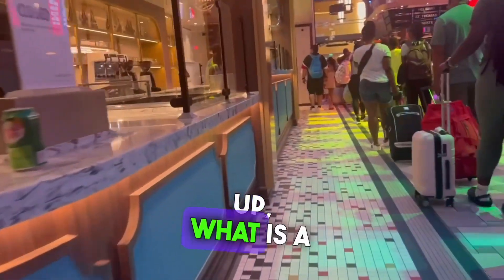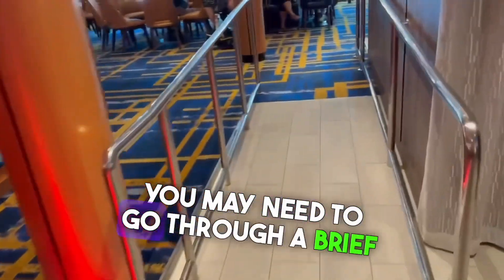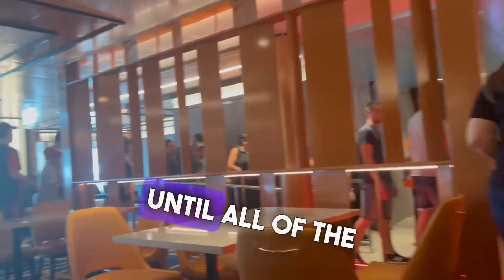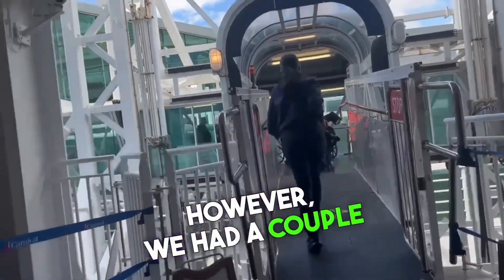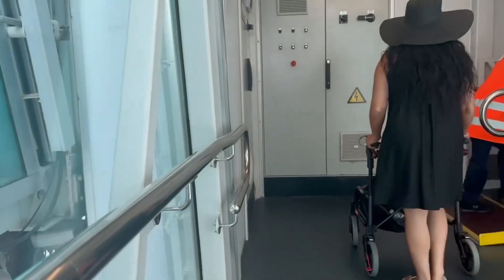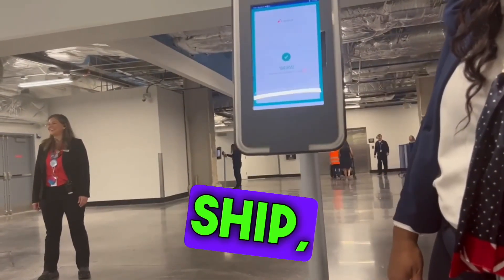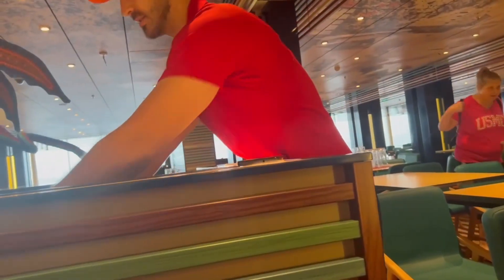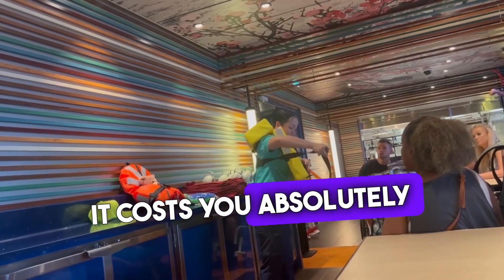Unbelievable Double Bliss Experience! Back~to~Back on the Carnival Celebration! How does it Work?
A short video explaining Back ~ To ~ Back on the Carnival Celebration! What is it?

MORE . . .

TEMU
Many of the same items as Amazon, but a lot cheaper!
You usually receive your items in 5 days!

*BEST DEAL*
2 Long Telescopic/Extendable Door Stoppers:

1 Long Telescopic/Extendable Door Stopper:

2 Pack Hard Rubber Door Stoppers for Bottom of Door:

Mobility Scooter Tray~Steel 14” x 10” Shelf~Black (Check your Tiller Width before Purchase)

Solax Brand Transformer Automatic Foldable Travel Scooter BLACK with Lightweight Lithium Battery, Airline Approved:

Telescopic/Adjustable Folding Stool with Table Board, Lightweight, Shower Chair(?)

*BEST DEAL*
2 Cruise Cabin Motion Sensor Night Lights Battery Operated:

1 Cruise Cabin Motion Sensor Night Light Battery Operated:

Pack of 10 Magnetic Hooks, 28 lbs+ Heavy Duty:

12 Pack Magnetic Clips Heavy Duty, Great for Whiteboard:

This is a Great Product!
20 Pieces Clothespins with Hooks, Heavy Duty Colorful Outdoor Clothes Pins for Hanging and Clipping Laundry and Clothes, Multicolor Anti-Rust Spring Hanger Clips

8 Pieces Fun Style Jumbo Clips Beach Towel / Cruise Chair:

*BEST DEAL*
16 Pieces Basic Jumbo Clips Beach Towel / Cruise Chair:

8 Pieces Basic Jumbo Clips Beach Towel / Cruise Chair:

Towel Bands (4 Pack) - The Better Towel Chair Clips Option for Beach, Pool & Cruise Chairs:

8 Pieces Clear Cruise Luggage Tag Holders w/Steel Loops (7.3”x3.5''):

Magnetic Dry Erase Month Calendar w/Markers (15” x 12”):

Magnetic Dry Erase White Board Sheet w/5 Markers &1 Eraser (17” x 11”):

Portable Foldaway Fan~ Floor to Desk Size~3 Modes~Rechargeable w/10 Hour Battery Life~Quiet~Cordless:

Ceiling Fan w/ Remote Control 4 Speed, 6 blade Silent DC USB Powered~White (You will need heavy duty Hook Magnets to hang):

Mini Portable Ceiling Fan~110V Wall Plug Electric (You will need heavy duty Hook Magnets to hang):

Power Strip w/USB Outlets~No Surge Protector:

*BEST DEAL*
2 Desktop Power Strips w/;3 Outlet 4 USB Ports 4.5A, Flat Plug~5 ft Long Braided Extension Cord:

Desktop Power Strip w/;3 Outlet 4 USB Ports 4.5A, Flat Plug~5 ft Long Braided Extension Cord:

Power Strip, USB C Ultra Flat Extension Cord - 3 Outlets with 3 USB Ports(2 USB C), 3.2ft Wrapped Around Extension Cord: